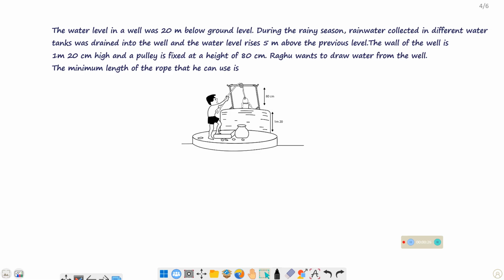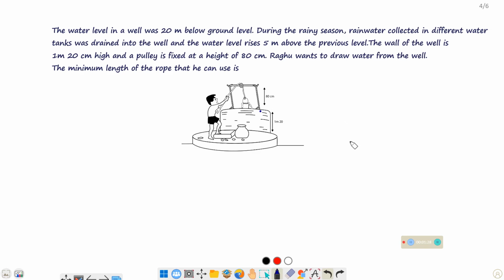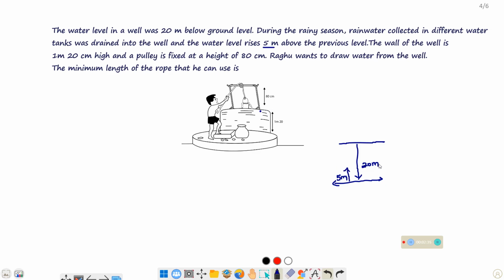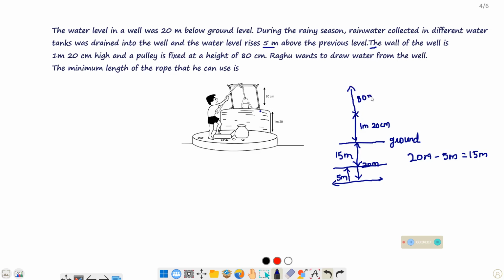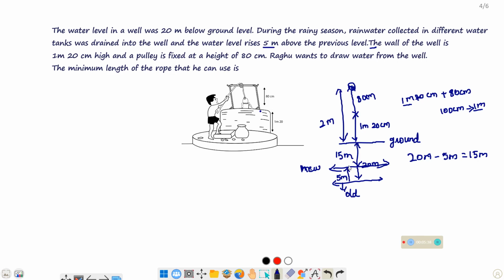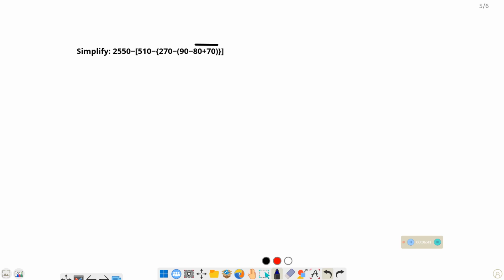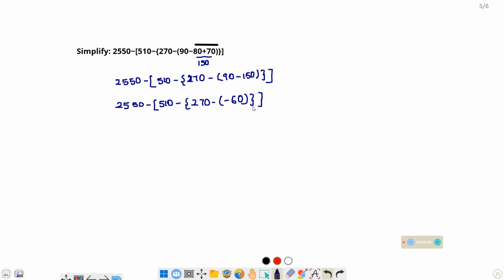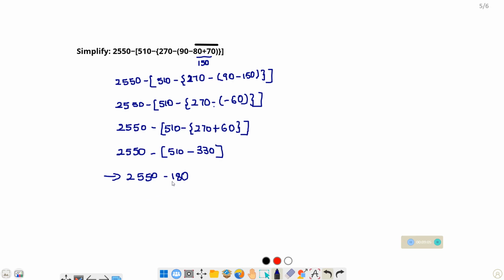Advanced problems on addition n subtraction of integers